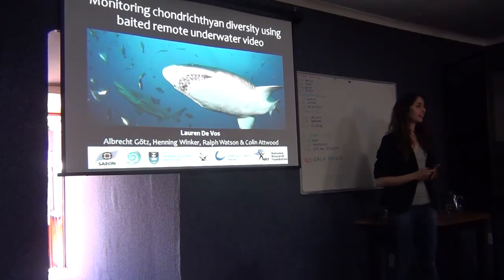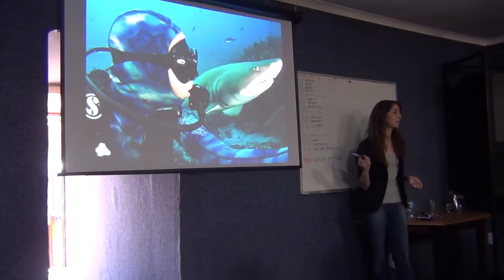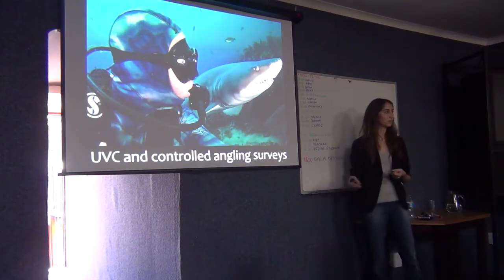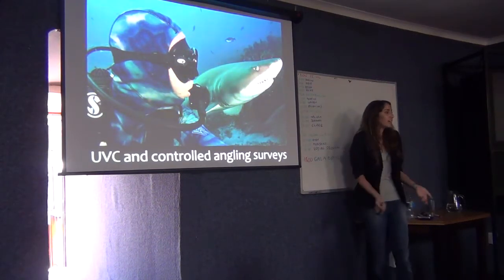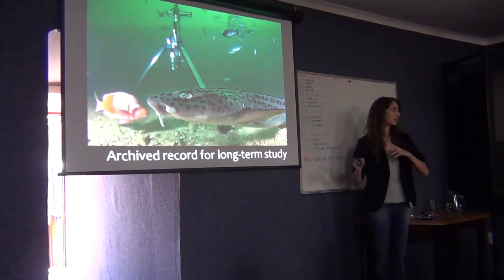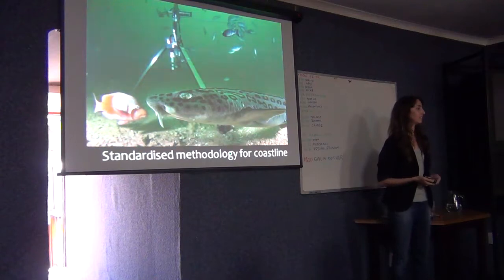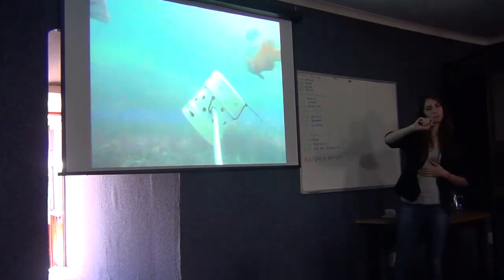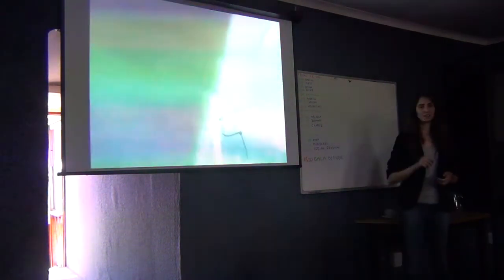Lauren De Vos, Monitoring chondrichthyan diversity using BRUV in the Stilbaai MPA and False Bay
Oral Presentation

Lauren De Vos1, Albrecht Götz2,3 Henning Winker1, Ralph Watson1 and Colin Attwood1
1Marine Research Institute and Department of Biological Sciences, University of Cape Town, Rondebosch, Cape Town, 7701, South Africa
2Elwandle Node, South African Environmental Observation Network (SAEON), Grahamstown, South Africa.
3Department of Zoology, Nelson Mandela Metropolitan University, Port Elizabeth, South Africa.

Sustainable, long-term monitoring of changes in South Africa's (SA) chondricthyan populations is limited by the costs, logistics and sampling biases inherent to traditional monitoring methods. Underwater visual census (UVC) is restricted in its coverage by depth, sampling (dive) duration and the availability of skilled, commercially-qualified SCUBA divers. Moreover, the presence of divers differentially attracts and deters species, and measured units of abundance must account for observer bias. Controlled angling surveys (CAS) do not achieve equally efficient representation of species in a region and catch-per-unit-effort measures must account for variation in fisher skill and species' catchability. Extractive sampling in MPAs is undesirable, especially where the post-release mortality of species as a result of barotrauma is uncertain, or unknown.
A monitoring technique that offers a non-extractive means of achieving accurate measures of chondrichthyan abundance and diversity over time is advantageous to South African monitoring. Baited remote underwater video (BRUV) technology offers low impact monitoring with lower labour and cost requirements, whilst eliminating inter-observer variability and increasing statistical power 29 BRUV deployments formed a baseline summer survey of the as-yet un-assessed Stilbaai MPA. 38 species were recorded, comprising 13 chondrichthyans, corroborating findings that BRUV samples higher species diversity relative to traditional techniques, and in particular, represents mobile predators. In an extension of these findings, a GoPro BRUV system increased sampling efficiency and cost-feasibility to achieve a similar survey in False Bay. This formed a baseline BRUV survey of chondrichthyan abundance and diversity in the region. These variables were analysed relative to water temperature, depth and substrate-type. Seasonal differences in the chondrichthyan community were assessed from 200 samples across winter and summer in False Bay. Increased efficiency in low impact data collection, together with the higher representation of chondrichthyans typically undetected by traditional monitoring methods, recommends BRUV for chondrichthyan monitoring along the SA coastline.